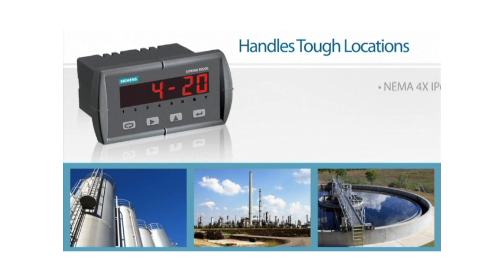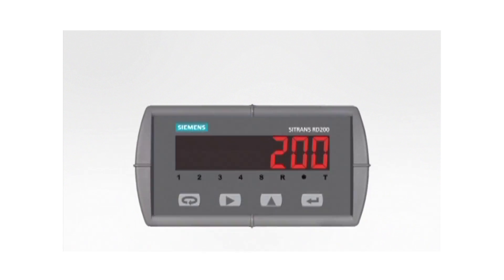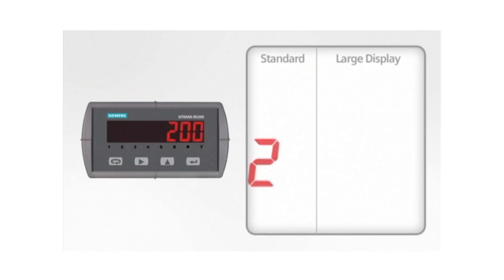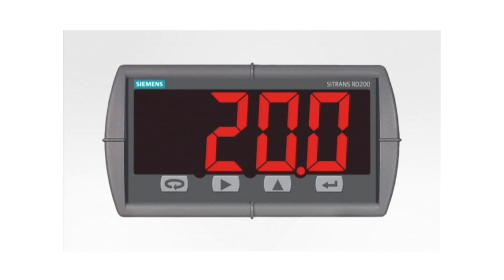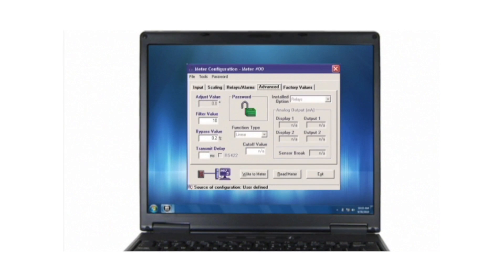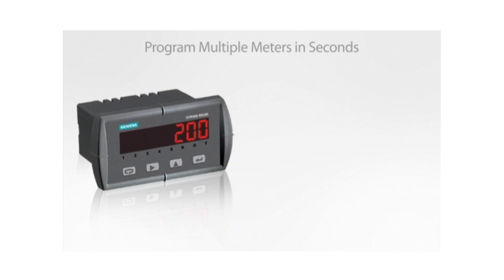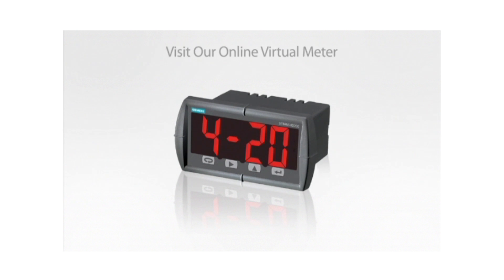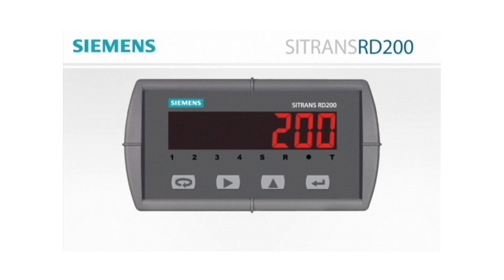SITRANS RD200: Process data anywhere, anytime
The SITRANS RD200 remote display is a universal remote display for use with level, weighing, pressure, temperature and flow transmitters.  With 2 relays OR a 4-20 mA output it is an ideal solution for remote monitoring.